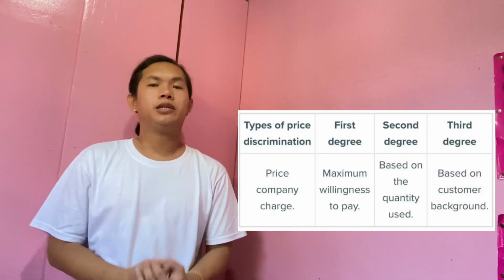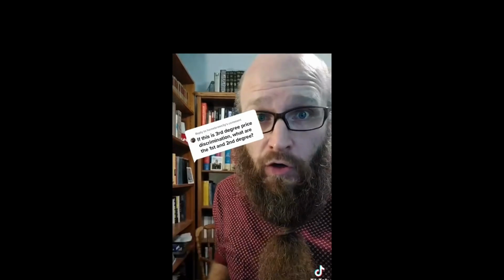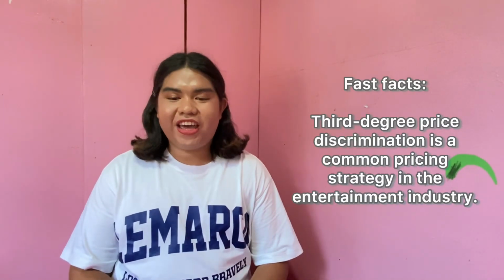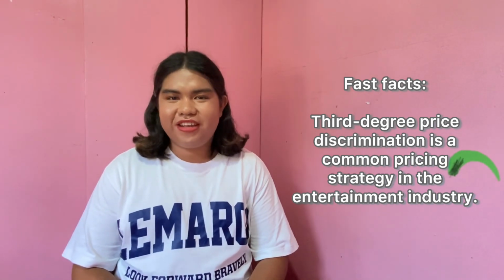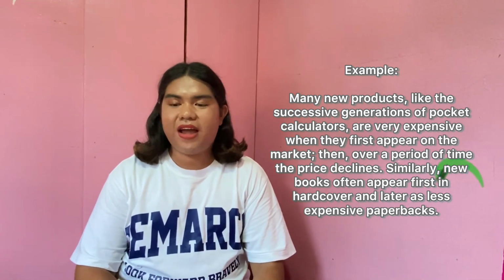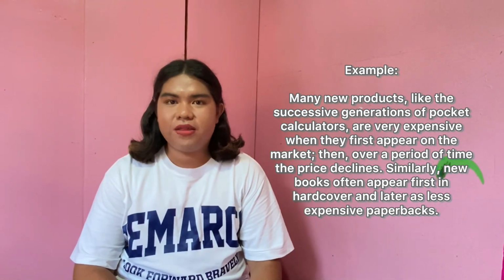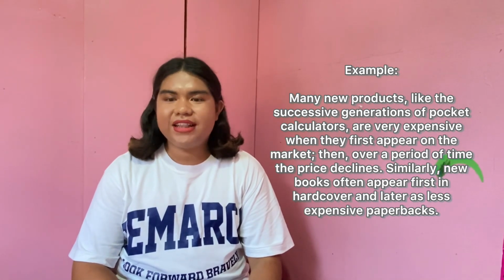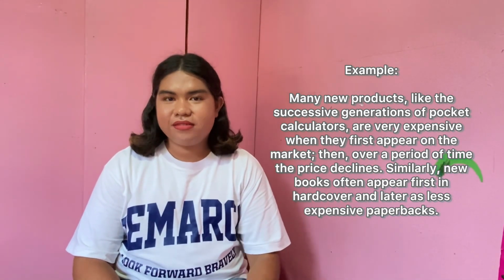INTERTEMPORAL PRICE DISCRIMINATION